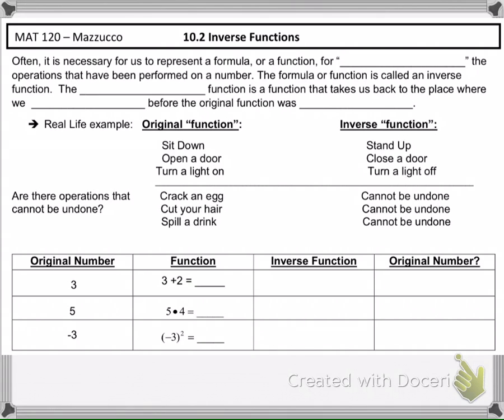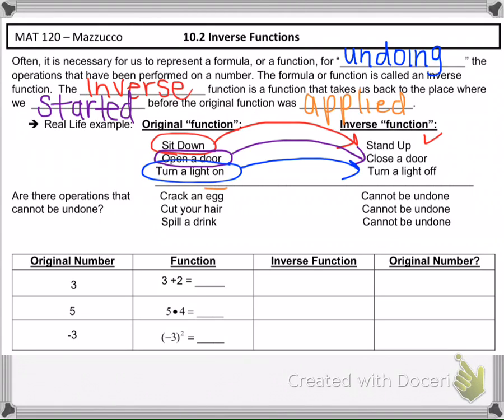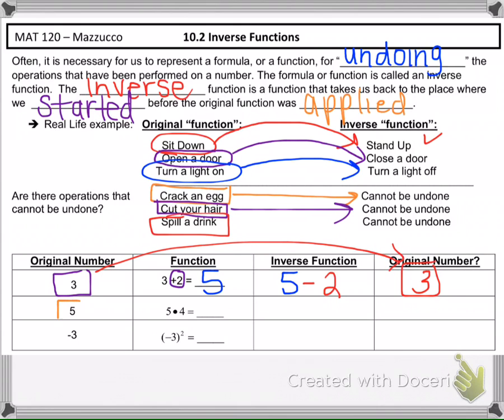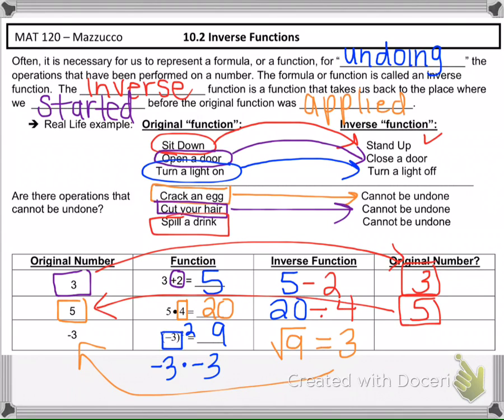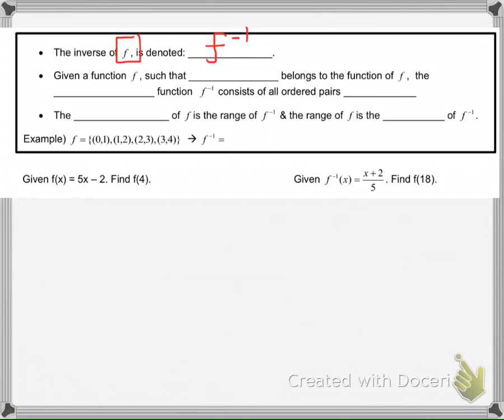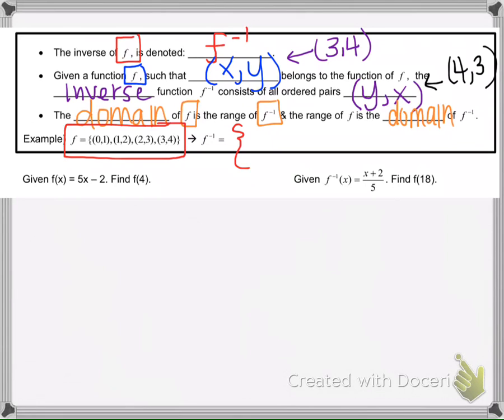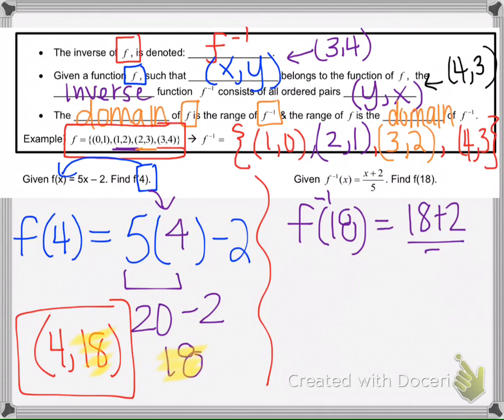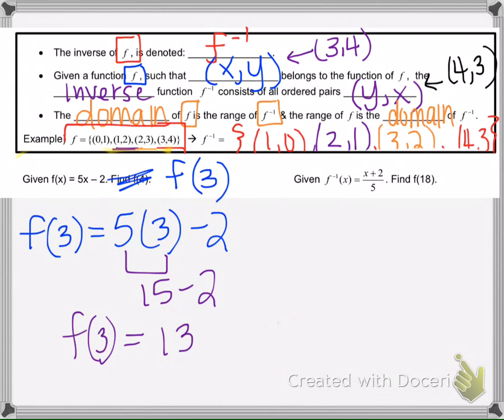10.2 (Part 1) Video Notes Inverse Function Introduction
Inverse Function (Part 1 of 4)